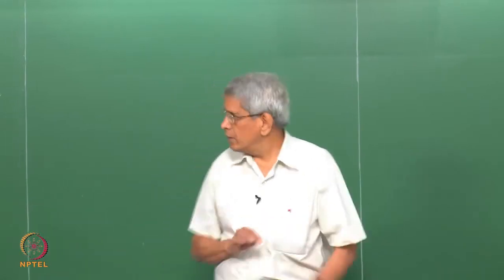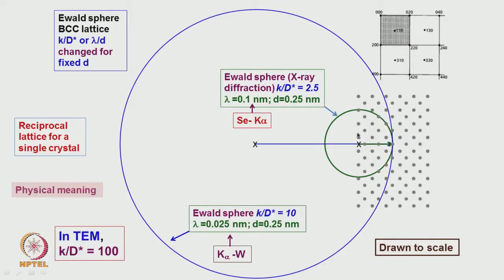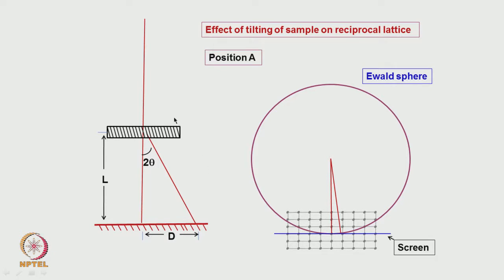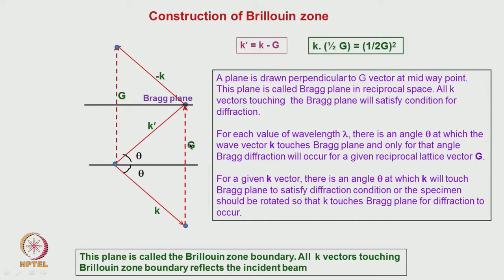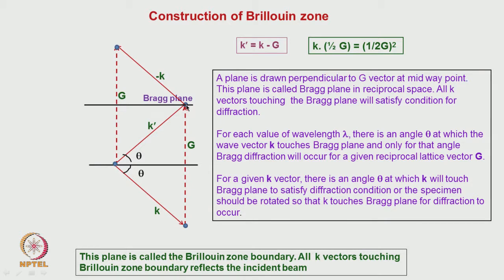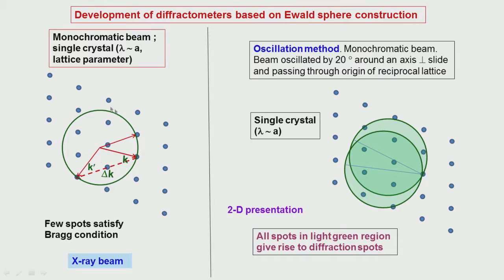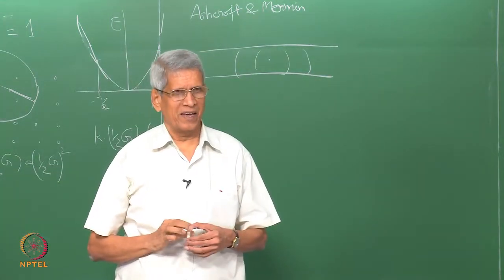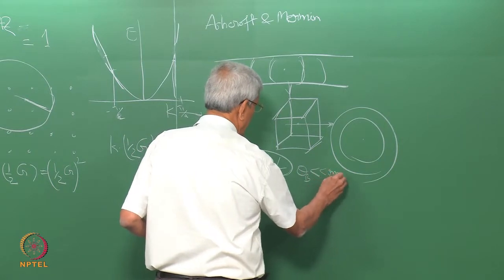Lec 11 - Diffraction -02